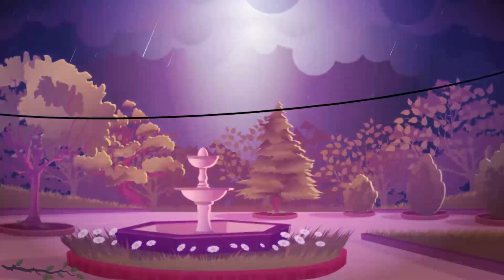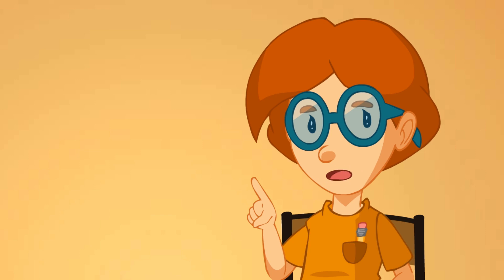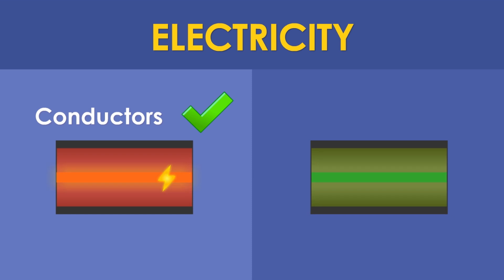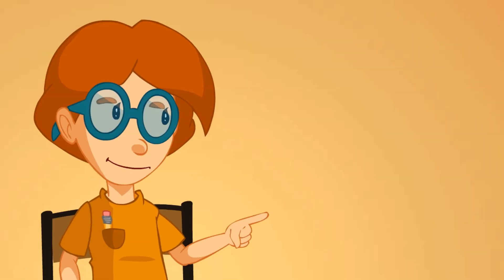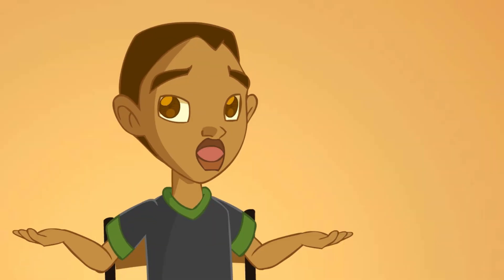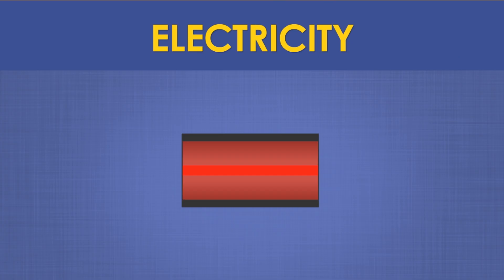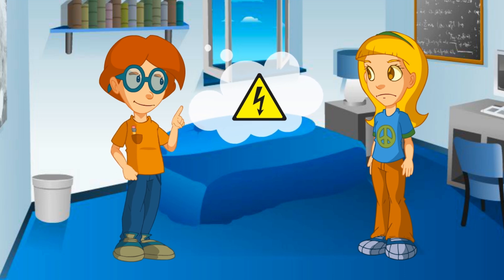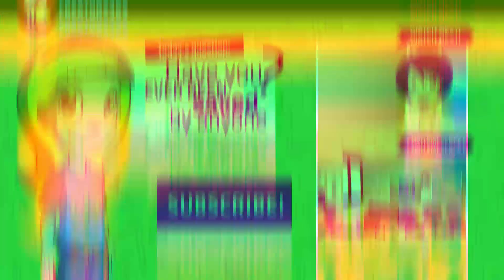The Electricity | Kids Videos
Smartphones, tablets, notebooks... even internet needs electricity to function! Learn everything about it with Matt and Natalie!

Electricity comes to us through cables. Not all materials can carry electricity. There are materials that conduct electricity and others are insulators.